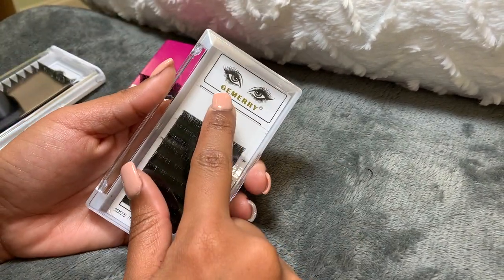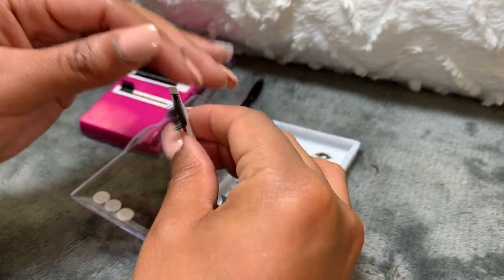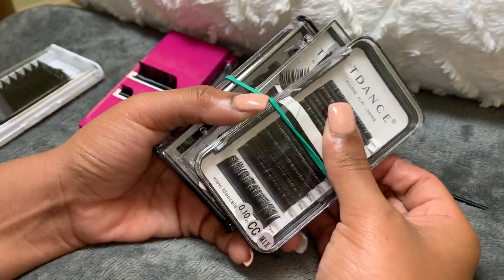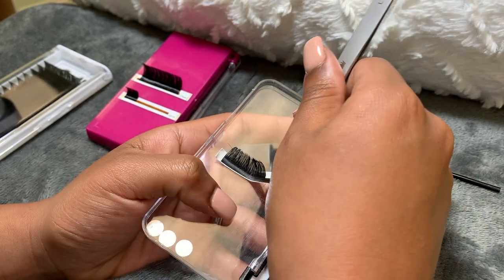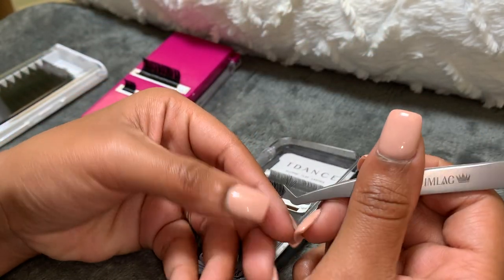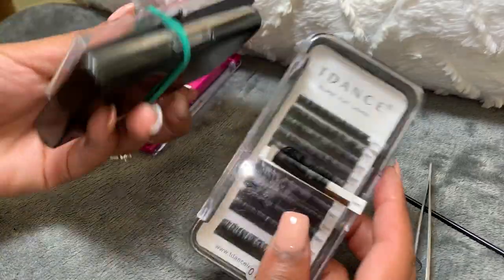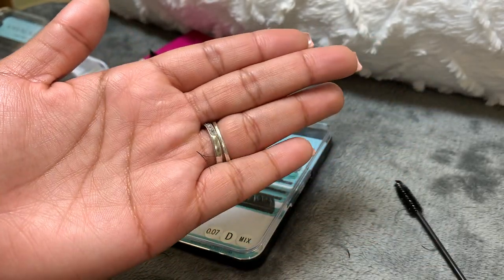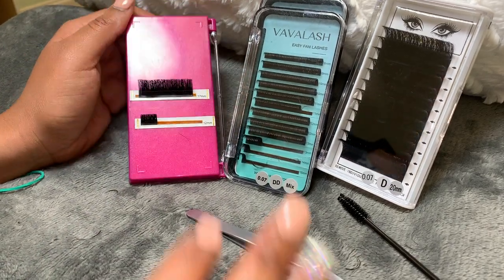AMAZON LASH TRAYS RECOMMENDATIONS (3) LINKS IN DESCRIPTION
Kyanasmakeupartistry.com

AMAZON LASH TRAYS

MUSIC IN INTRO : @JORDAN RAMBLE “WINTER”